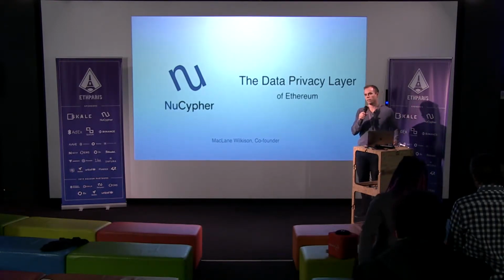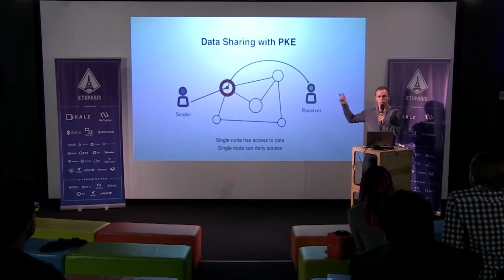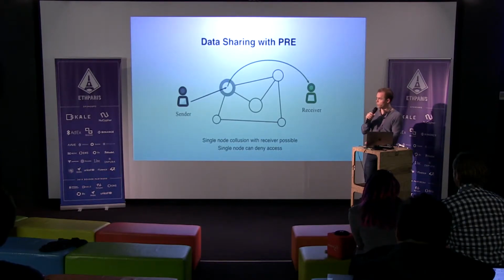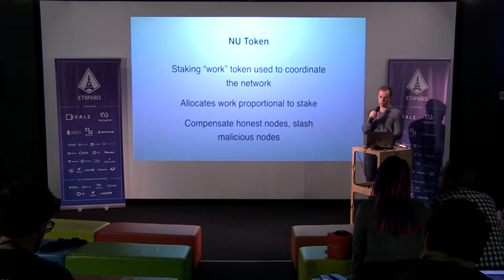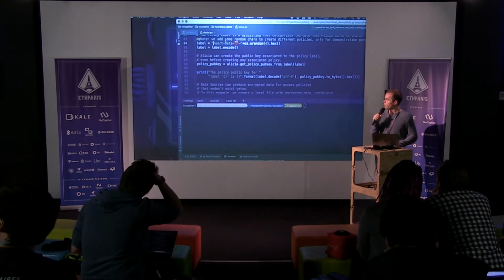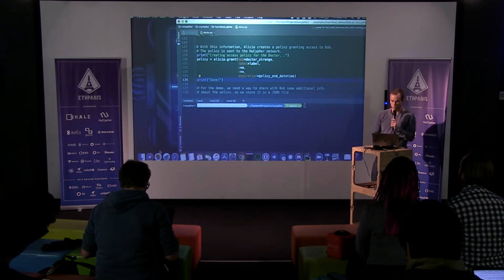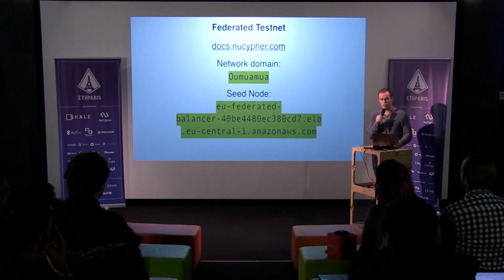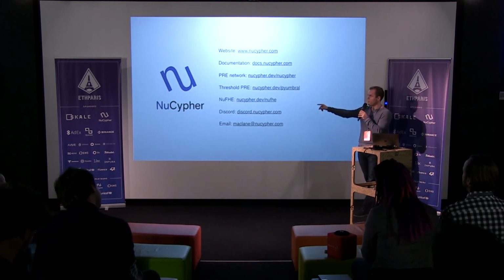ETHParis: Building privacy preserving DApps with NuCypher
A workshop talk at ETHParis: "Building privacy preserving DApps with NuCypher - the Privacy Layer for Ethereum"

ETHParis was an ethereum focused hackathon held in Paris, March 8-10, 2019 as part of the 2019 ETHGlobal series of ethereum focused hackathons. These workshops covered a range of topics, would explain different developer tools and approaches for hackers.